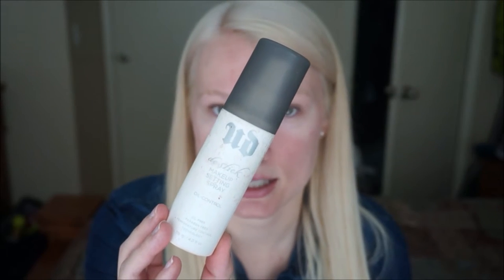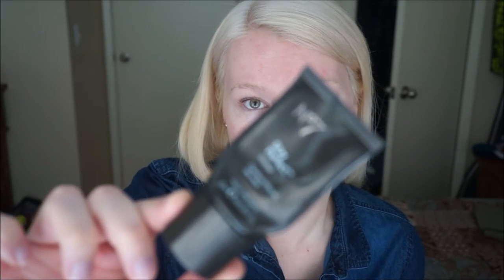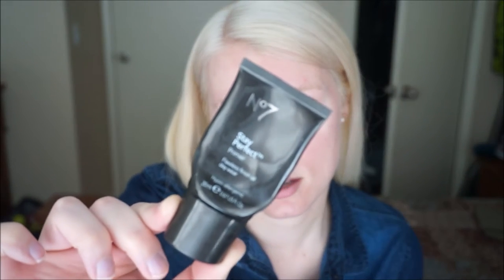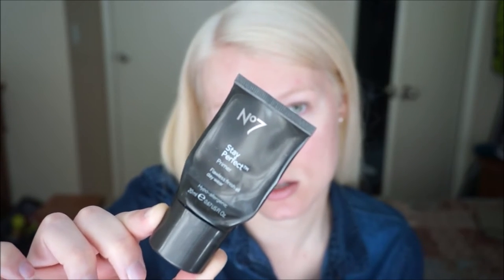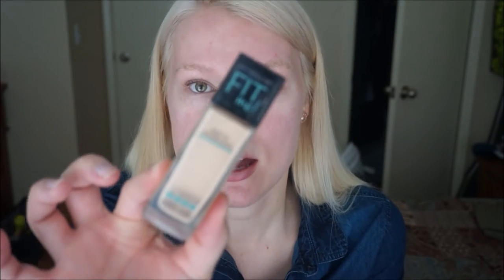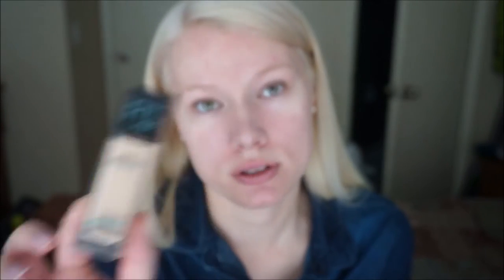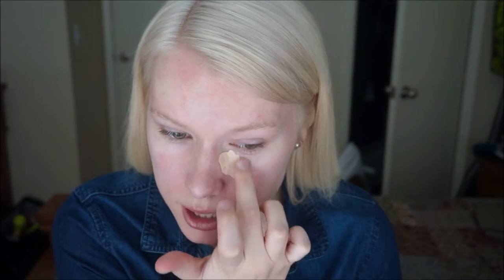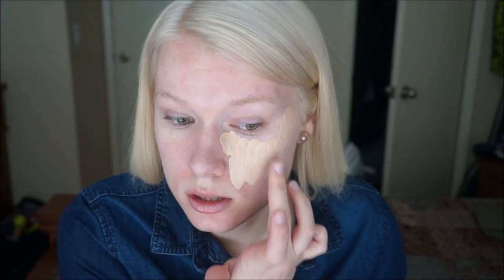How To: COVER REDNESS, TEXTURE AND LARGES PORES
Hey guys! I hope you find this video helpful! :D

No7 Stay Perfect Primer
Urban Decay DeSlick Spray
Maybelline Matte and Poreless Foundation
Elf Translucent Loose Powder
Rimmel Translucent stay matte powder